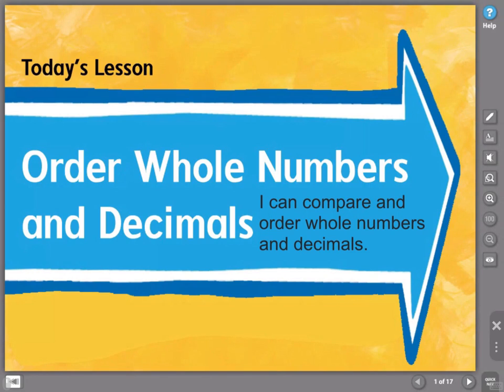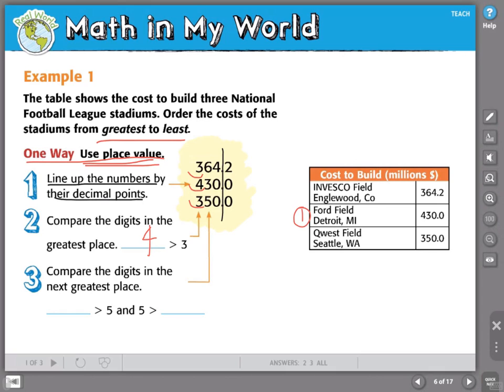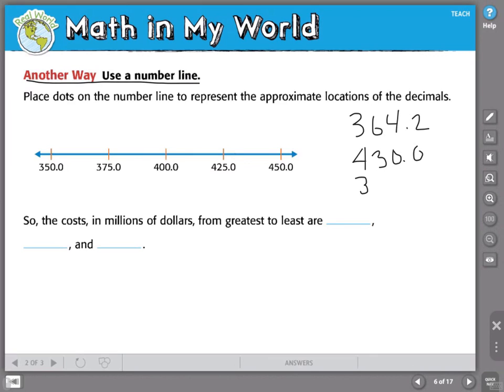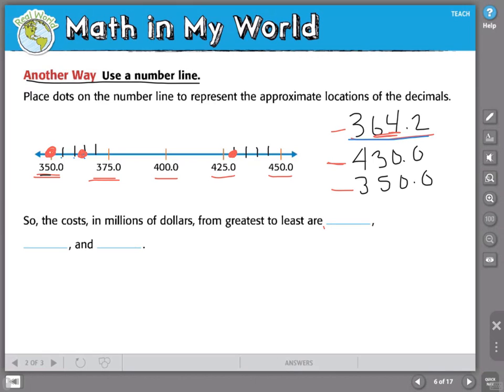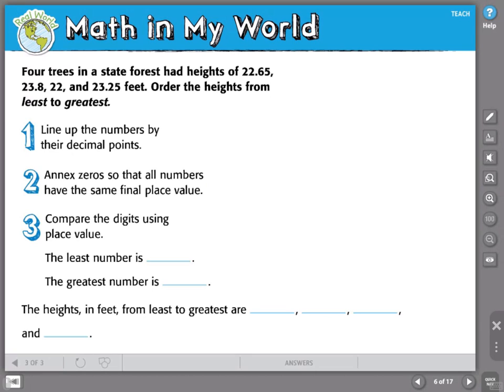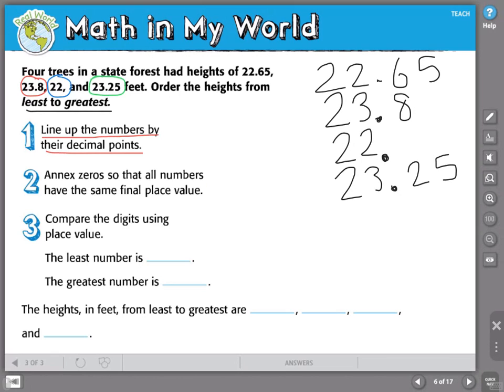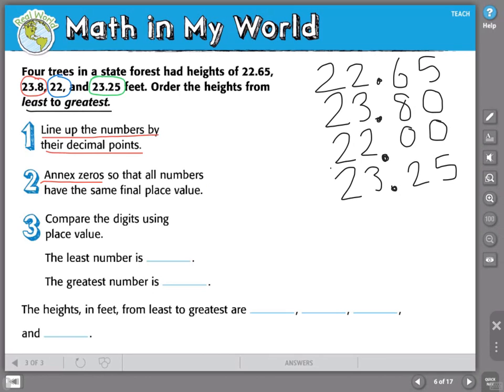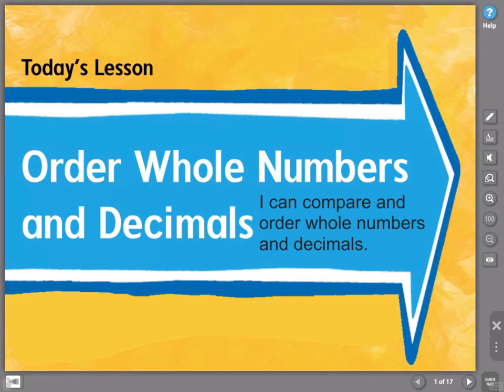Order Whole Numbers and Decimals